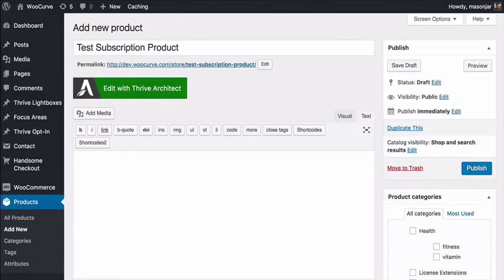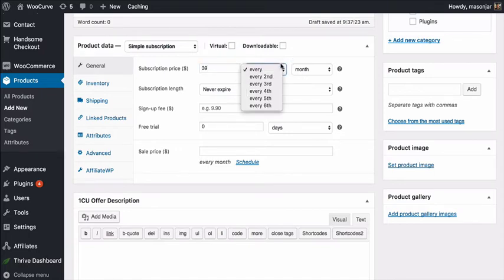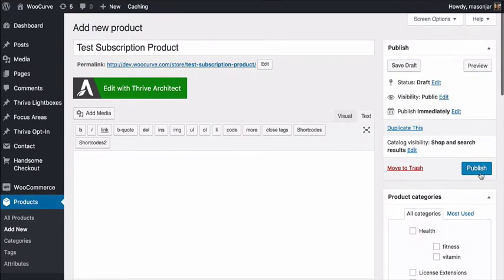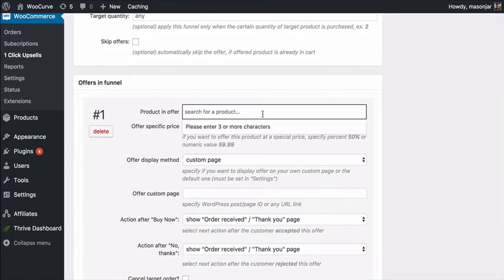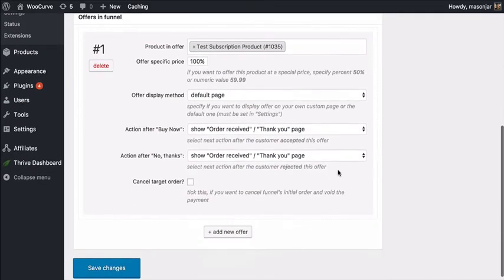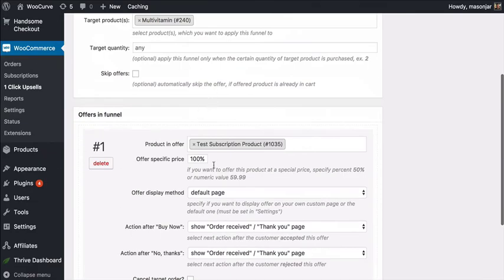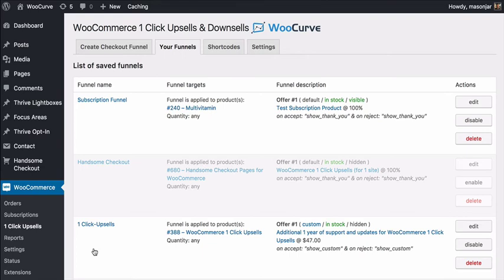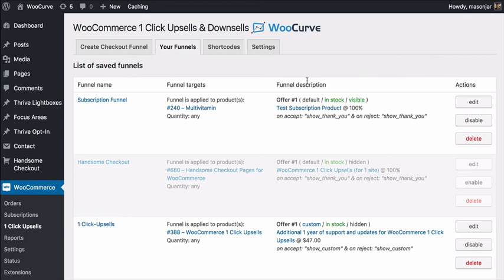How to Sell WooCommerce Subscriptions with One Click Upsells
Using One Click Upsells for WooCommerce you can increase your recurring revenue each month simply by adding a subscription to your WooCommerce Funnel. Take a look at the subscription plugin we use then how we set it up post purchase using One Click Upsells for WooComerce.